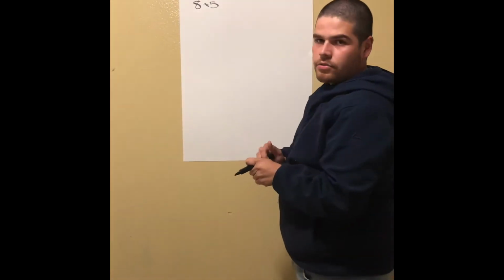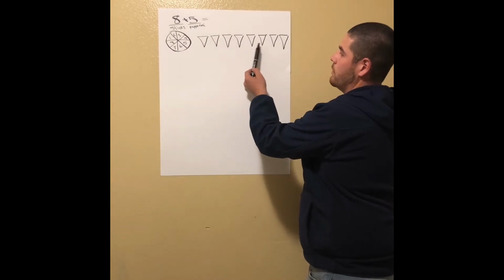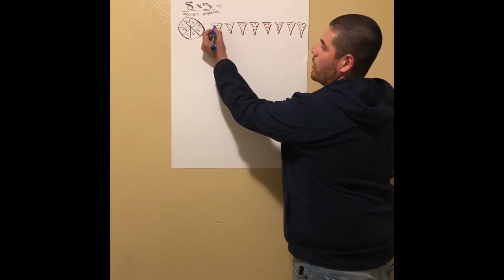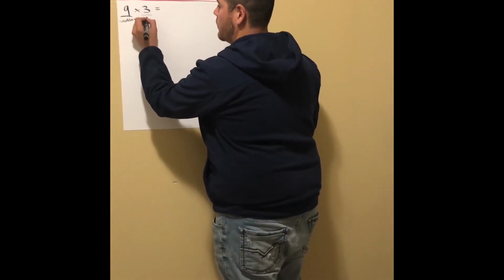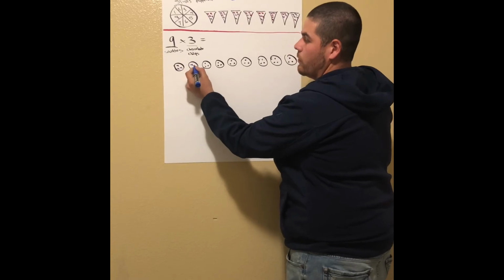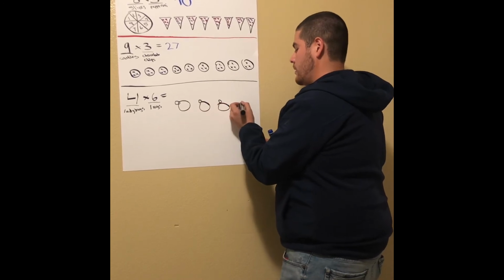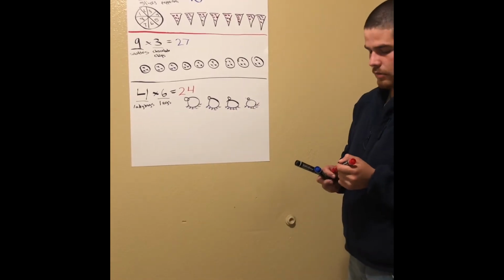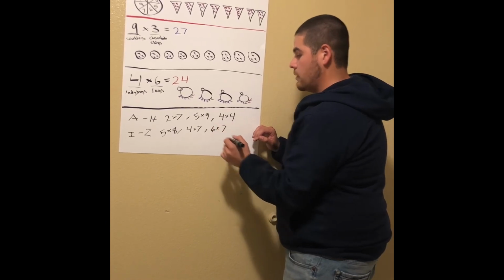Multiplying with Visuals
Multiplying small numbers by providing an image of any sort which will facilitate the understanding to the student. These problems work well for any student learning how to multiply but is typically targeted towards third grade students.